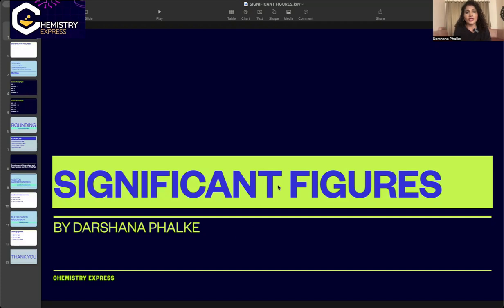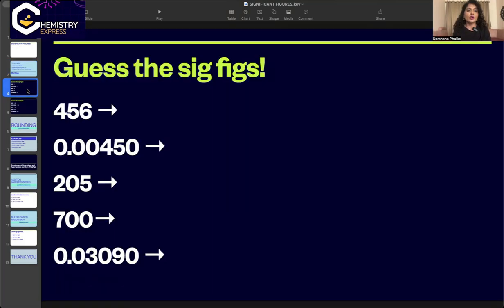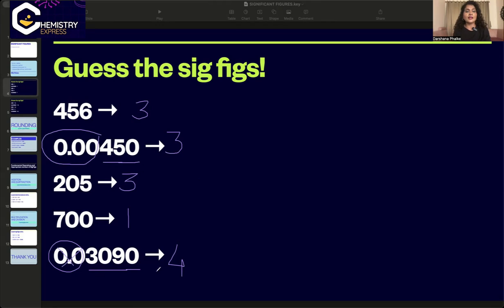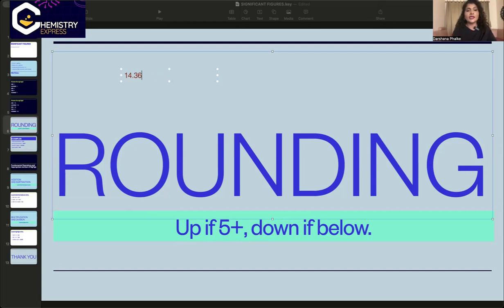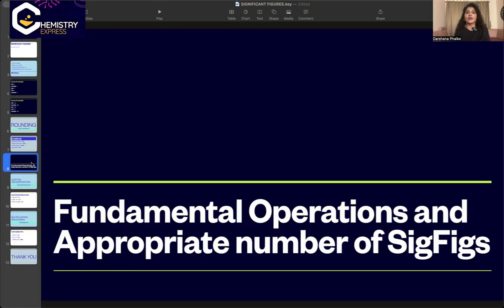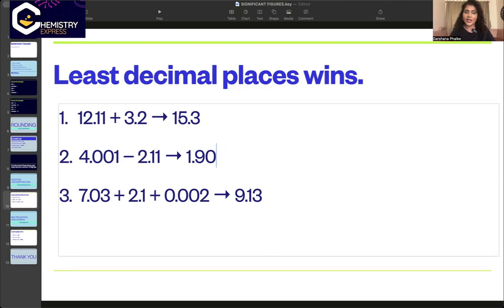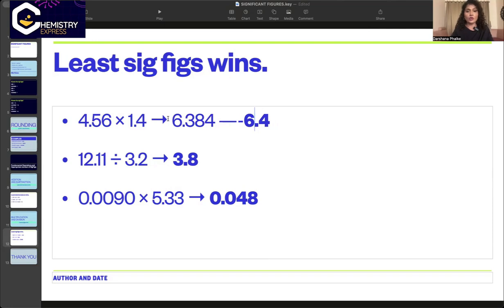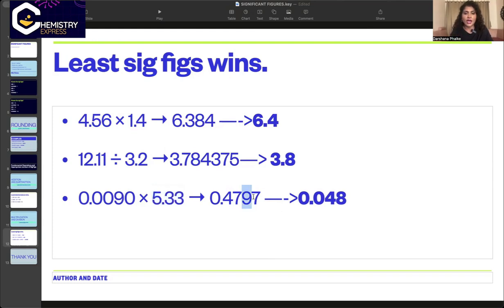Significant Figures Made Easy | High School Chemistry (Step-by-Step)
Understanding Significant Figures is one of the most important foundations in High School Chemistry — and also one of the most confusing topics for students.

In this video, I explain Significant Figures step-by-step, in a simple and student-friendly way, so you can:
✔️ Stop guessing
✔️ Avoid common exam mistakes
✔️ Gain confidence in calculations
✔️ Score higher in Chemistry tests

📌 In this video, you will learn:
 • What significant figures really mean
 • How to identify significant digits
 • Rules for zeros (leading, trailing, captive zeros)

This lesson is perfect for:
🎓 Middle School students preparing for High School Chemistry
🎓 High School Chemistry students (Grades 8–10)
🎓 Chemistry Honors students
🎓 Parents helping their child build strong fundamentals

💡 Chemistry becomes easy when your foundation is strong.

👉 If you want to start Chemistry the right way, join my Foundational Chemistry Course designed for high-school-bound students.

 • Practice questions
 • Worksheets
 • Full foundation course details